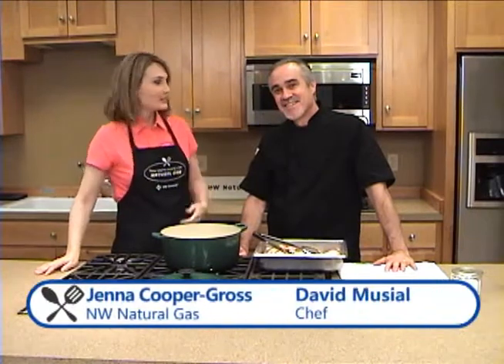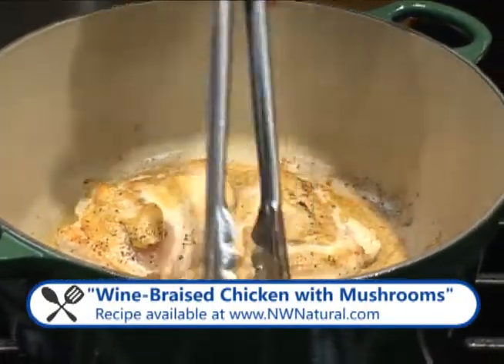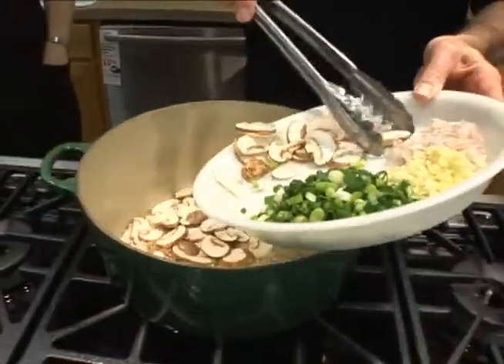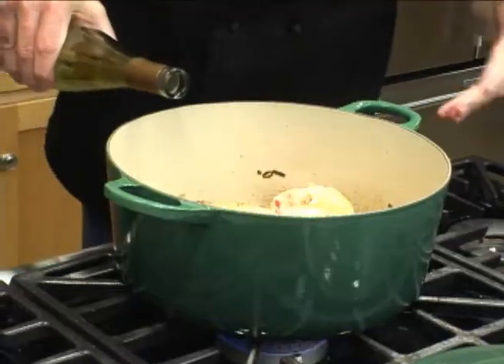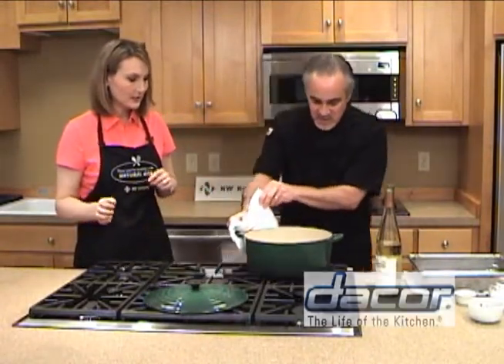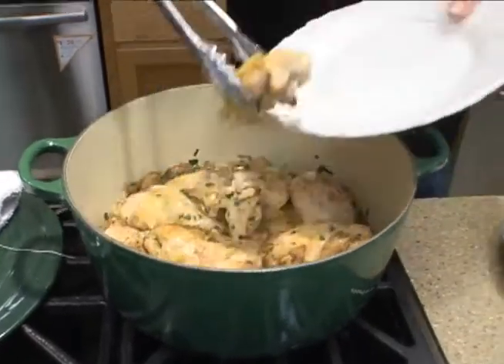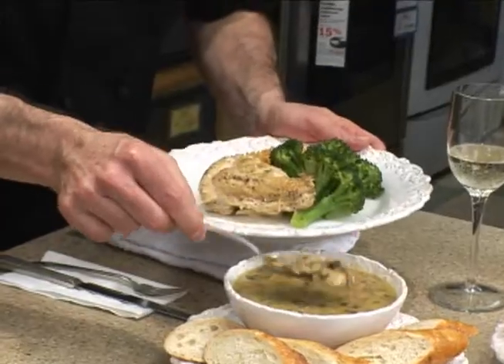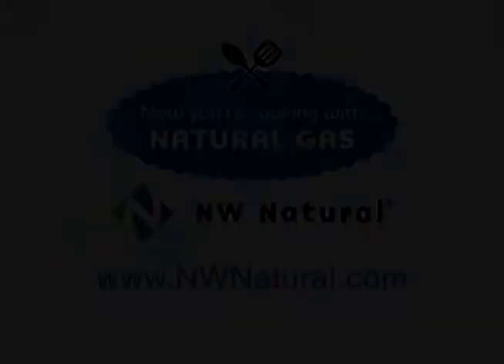Wine-Braised Chicken with Mushrooms (2:00)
How to cook wine braised chicken.  Short version.